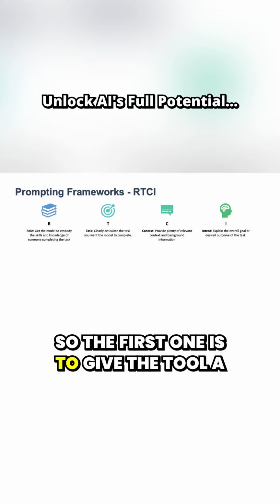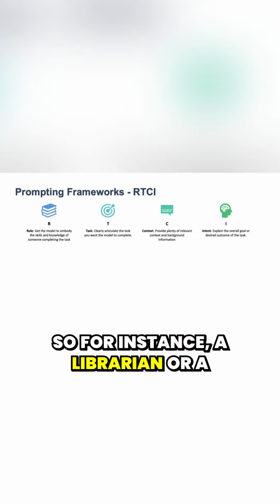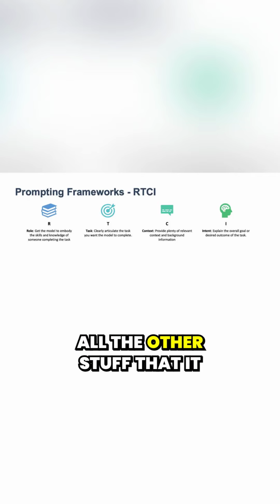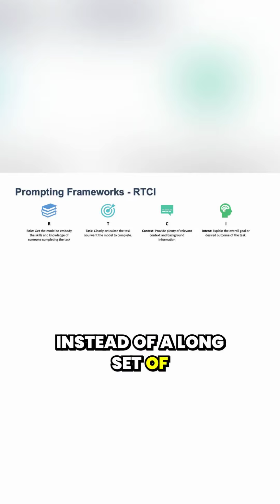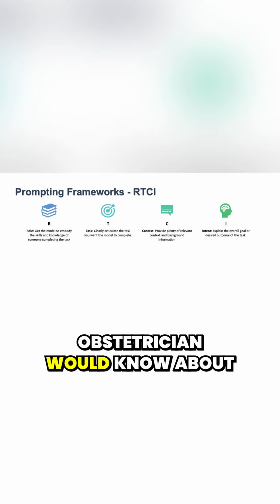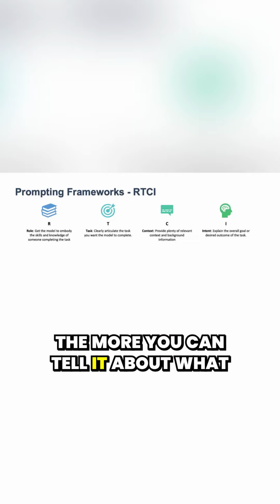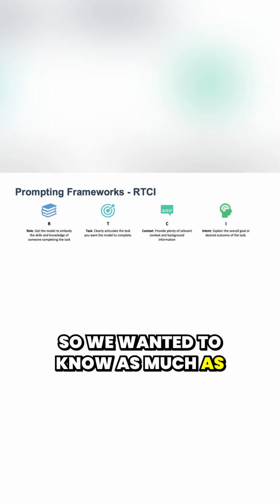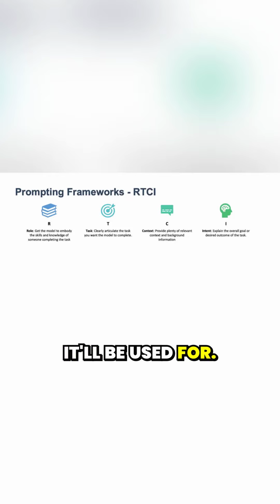Effective Prompting Techniques for Generative AI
In this video, you'll learn how to supercharge your AI prompting skills. We'll show you how to get the AI to act like an expert, give it the right info, and clearly define the task. Plus, we'll break down a long prompt so you can see how to get the best results.